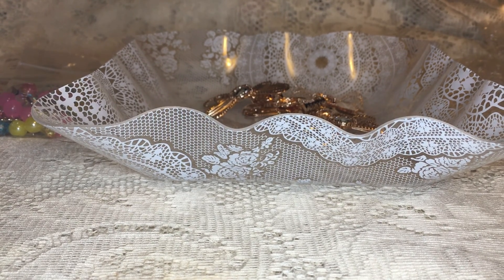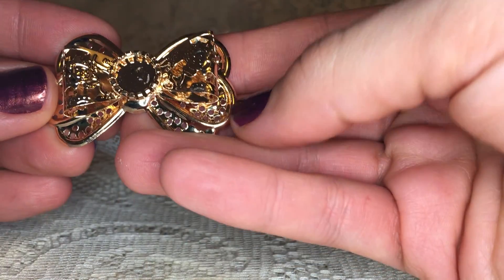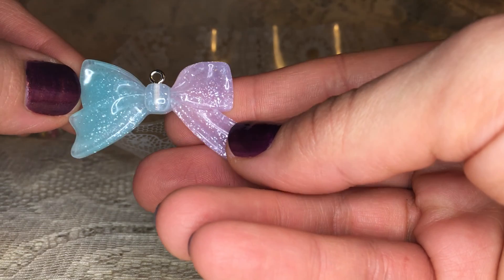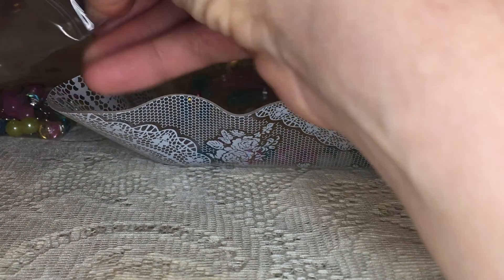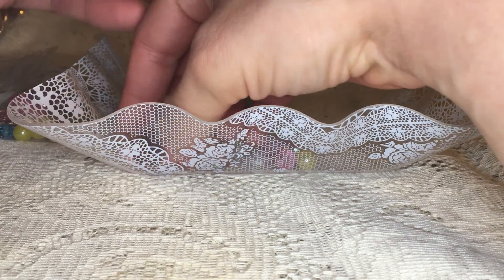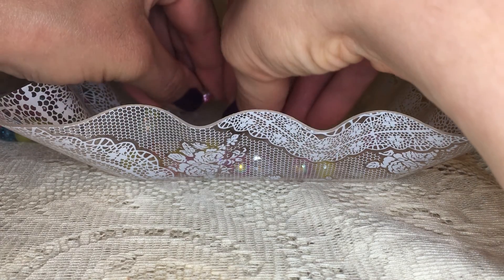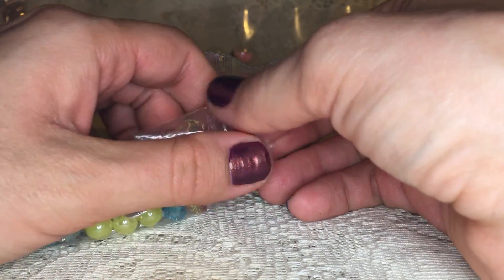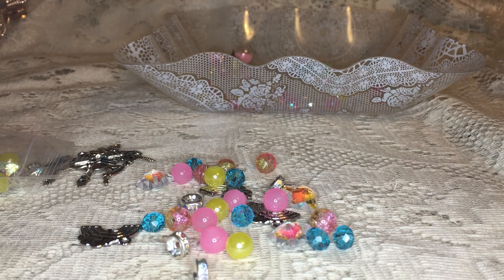New Kits from ELEGANT EMBELLISHMENTS!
***UPDATE! All kits have sold out except for the GOLD BOWS!***